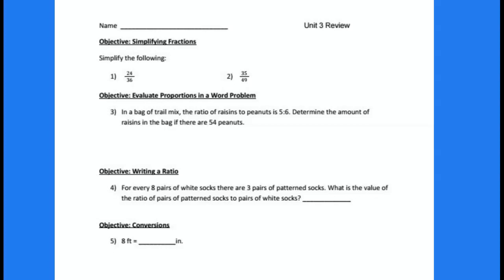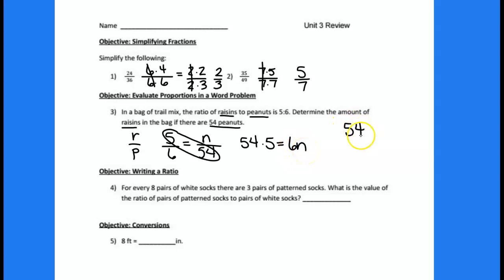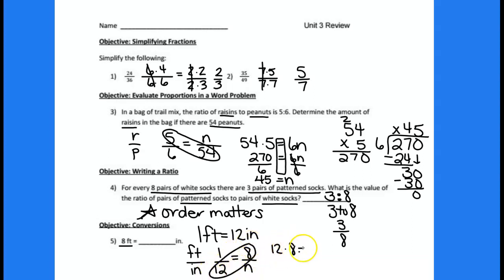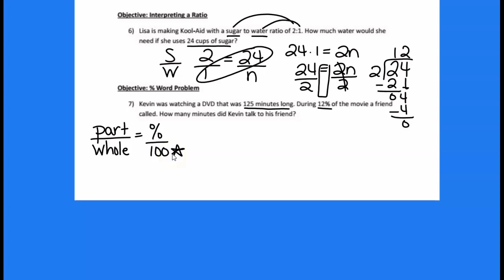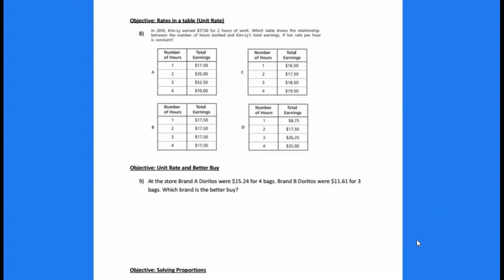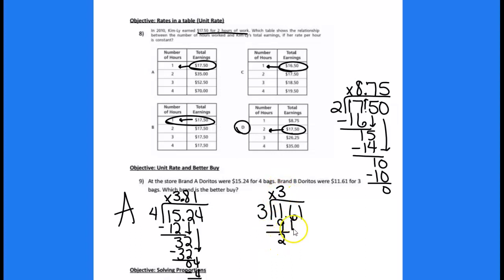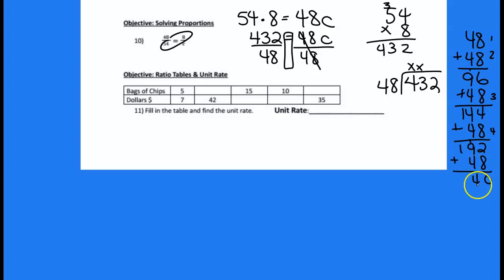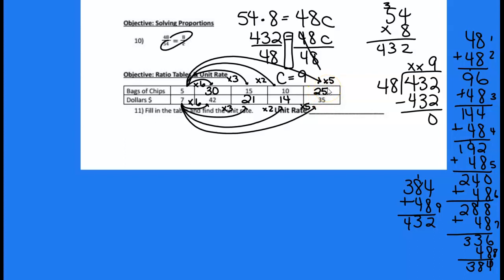Unit 4 Review Video